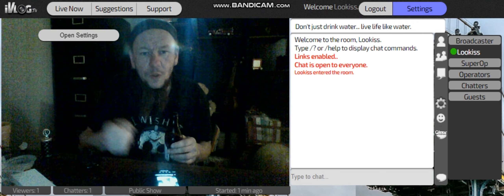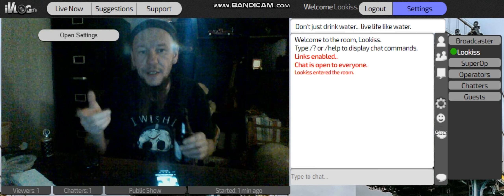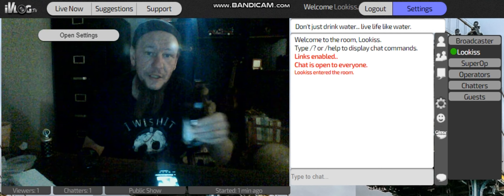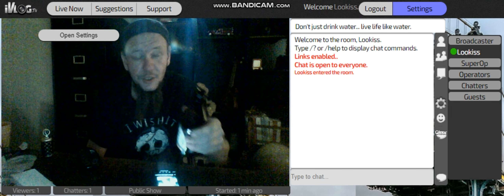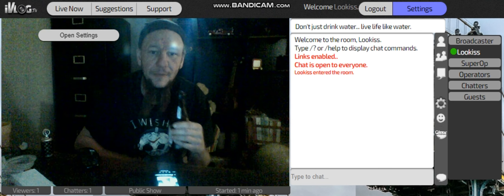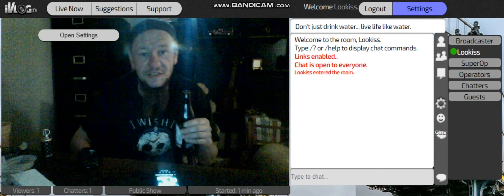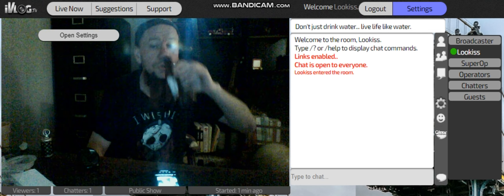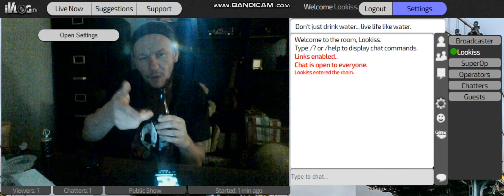A verse of the gross and nasty with their lies upon me (freestyle)